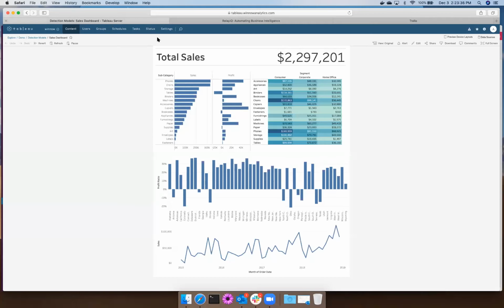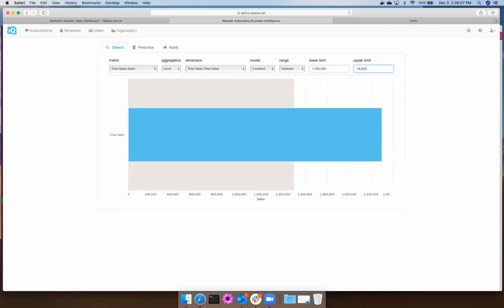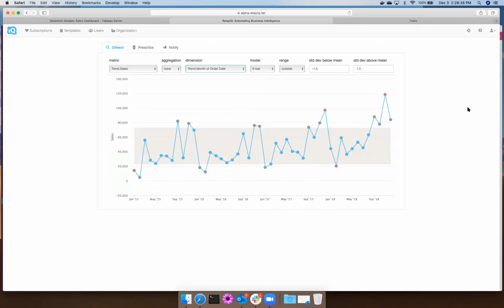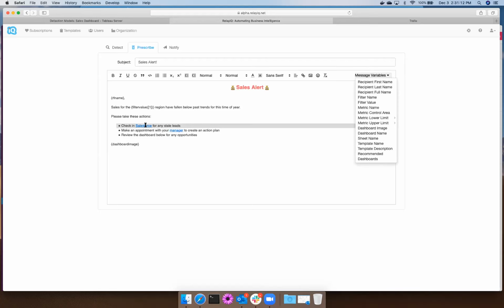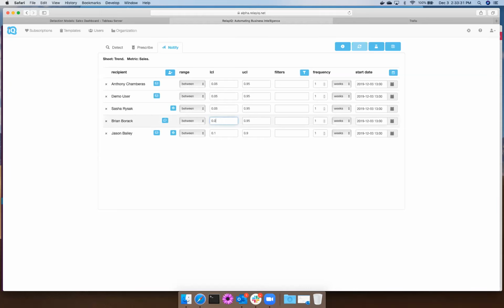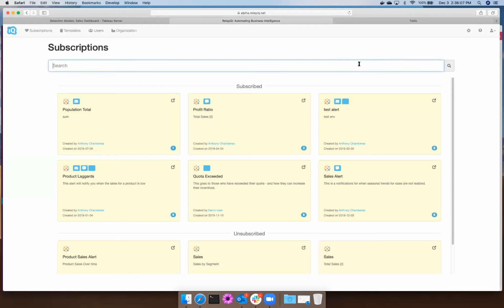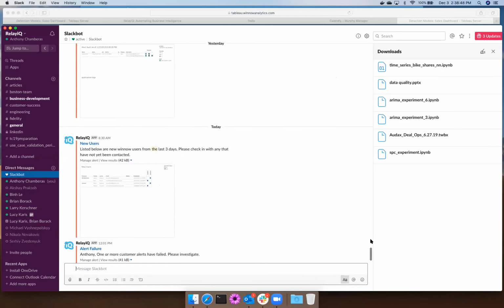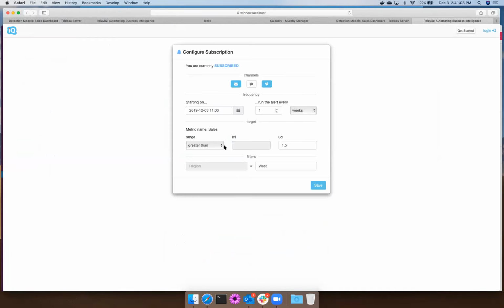RelayiQ - Advanced Outlier Detection Demo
This video demos RelayiQ's approach to BI Automation with Advanced Outlier Detection and Communications via email, Slack, Text and Trello